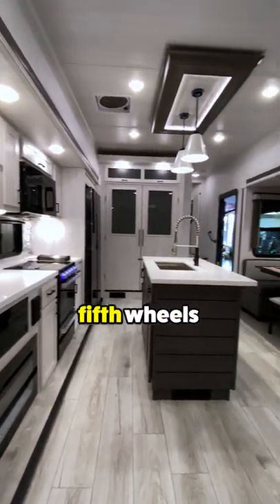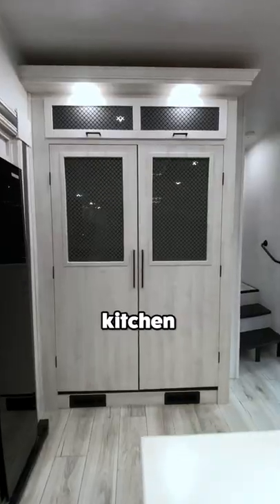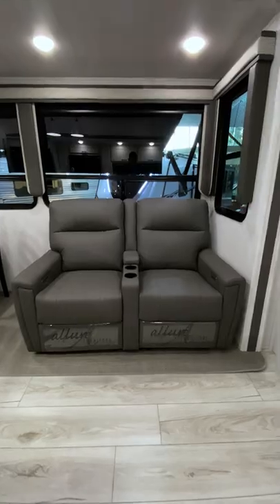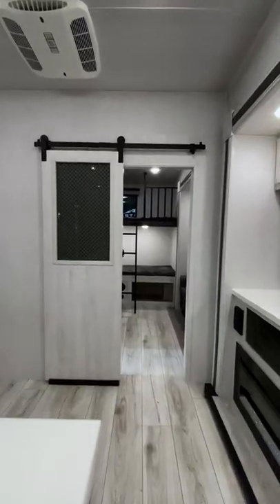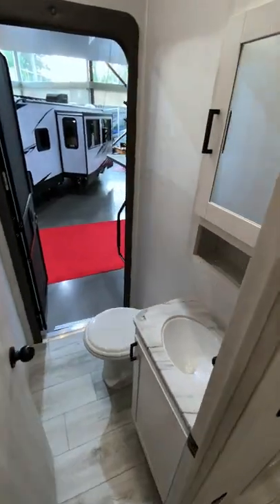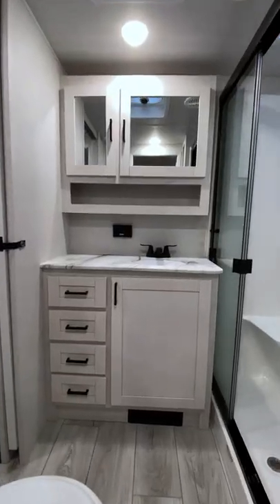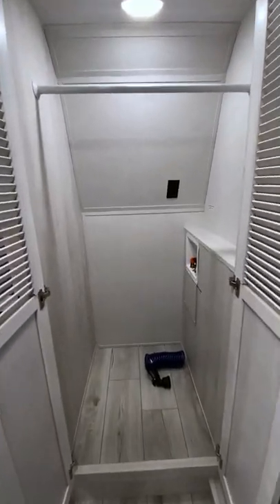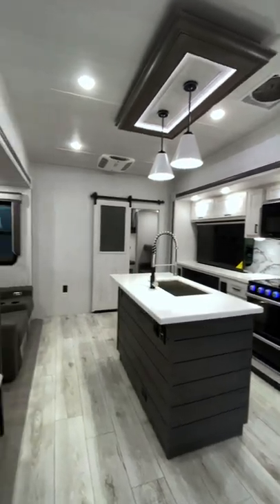ONE OF THE NICEST NEW FIFTH WHEELS MONEY CAN BUY!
Could you camp in this fifth wheel? Let me know!